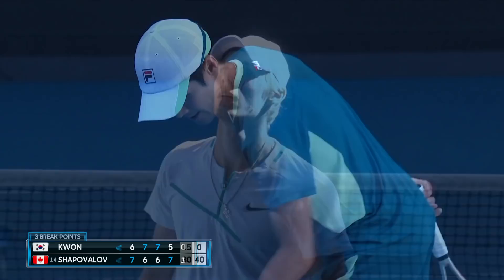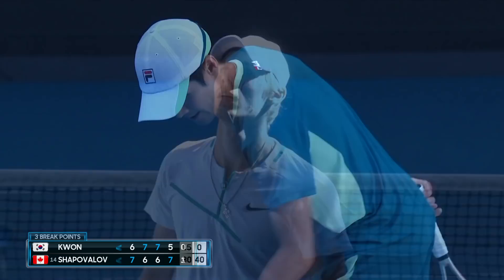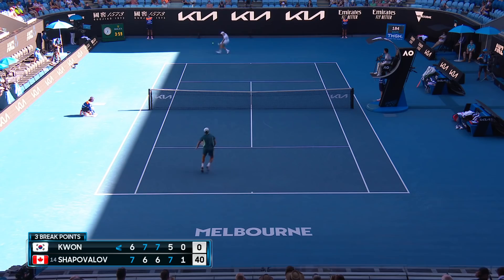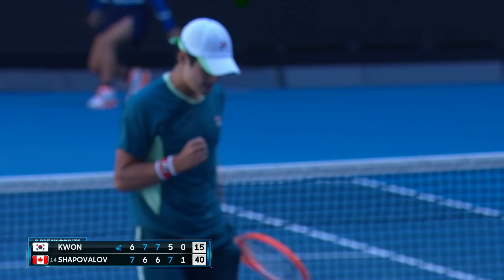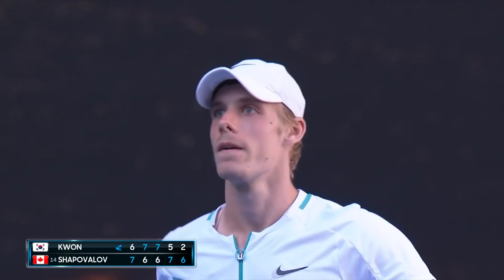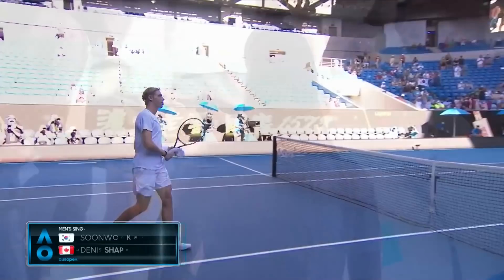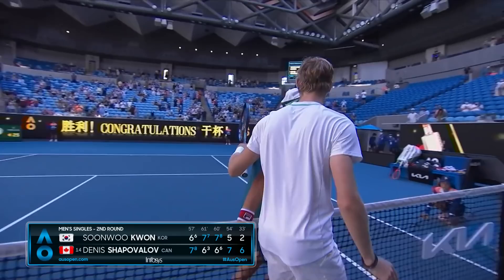Soonwoo Kwon v Denis Shapovalov Extended Highlights (2R) | Australian Open 2022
Extended highlights as Tomas Machac takes on Juan Manuel Cerundolo in the second round of the Australian Open 2021.

Welcome to the official Australian Open TV YouTube channel. The Australian Open 2022 main draw runs from 17-30 January in Melbourne. The tournament takes place for the 110th time and is the first Grand Slam of the year. Novak Djokovic is the men’s singles reigning champion and Naomi Osaka is the women’s singles reigning champion. The tournament takes place on 25 hard courts, including Rod Laver Arena, John Cain Arena and Margaret Court Arena. Look out for highlights, press conferences, memorable moments and much more!

broadcasters for all our broadcast partners worldwide 🇺🇸 🇨🇦